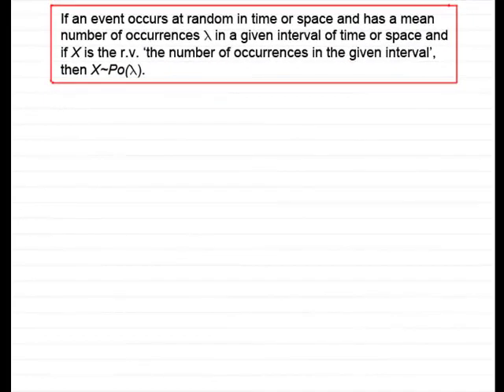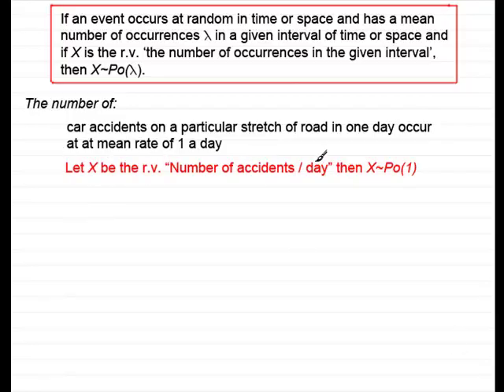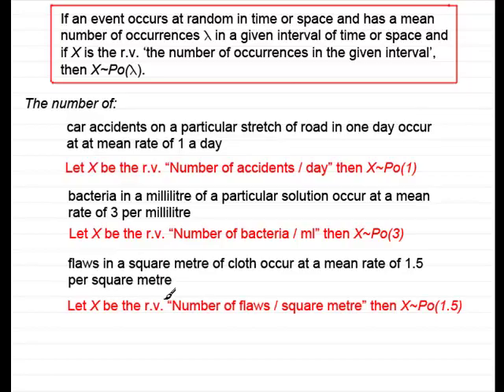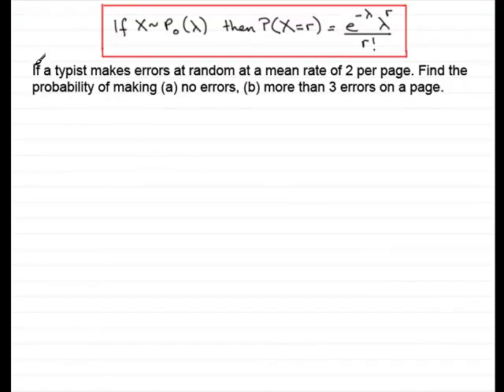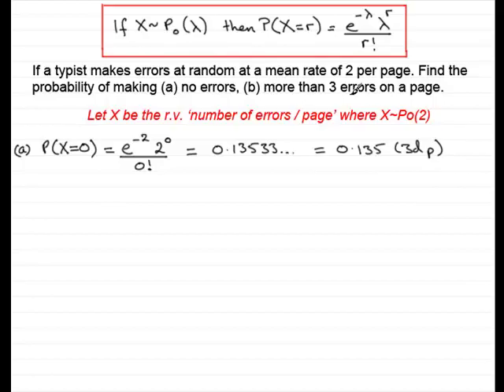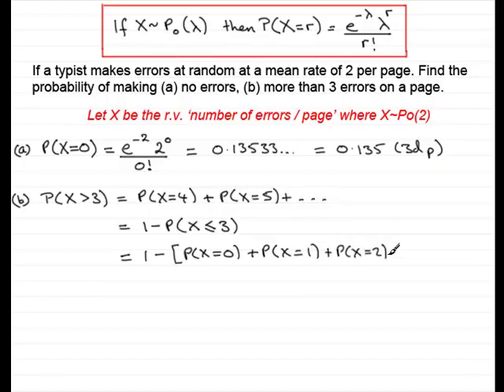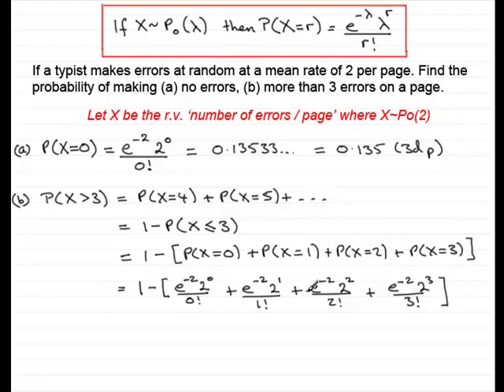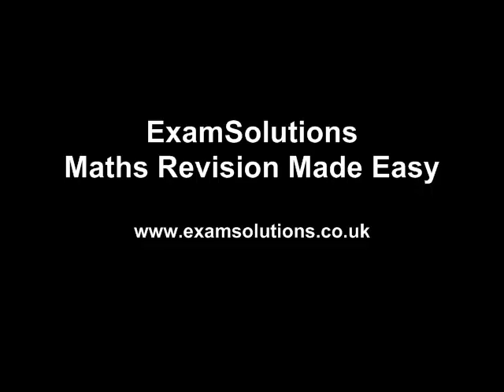Poisson Distribution - Introduction | ExamSolutions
Here you are introduced to the Poisson Distribution and examples.